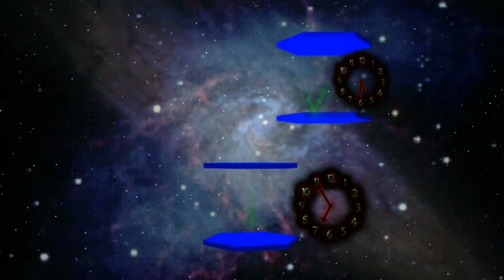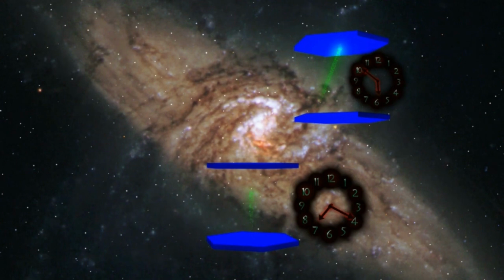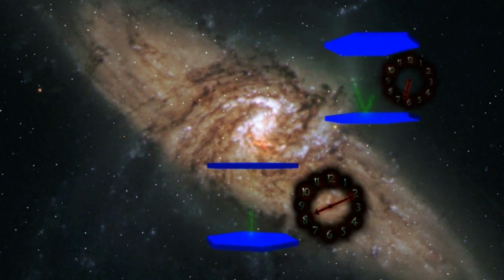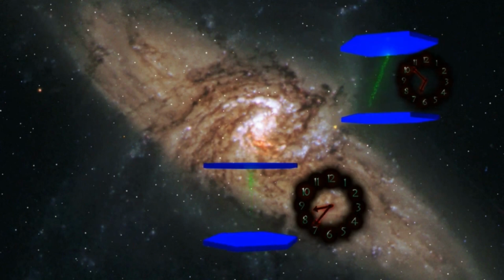Time Dilation EXPOSED: The Truth They Don't Want You to Know. Debunking Time Dilation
Is time dilation really the mind-bending phenomenon science claims it to be? Or is it a misunderstood concept built on shaky foundations? In this video, we dive deep into the science behind time dilation, question its core assumptions, and explore alternative explanations that challenge Einstein’s famous theory. 🤯

From the basics of relativity to the flaws in popular interpretations, we leave no stone unturned in uncovering the truth about how time really works. Get ready to rethink everything you thought you knew about the universe! 🌌

🔍 What You’ll Learn:

The science behind time dilation explained simply
Common misconceptions and myths
Real-world experiments that tell a different story
🛑 Warning: This video might just change how you see the cosmos forever.